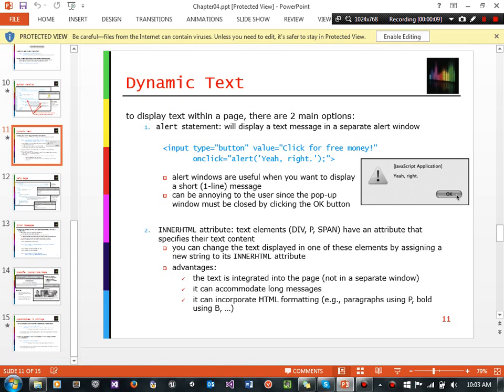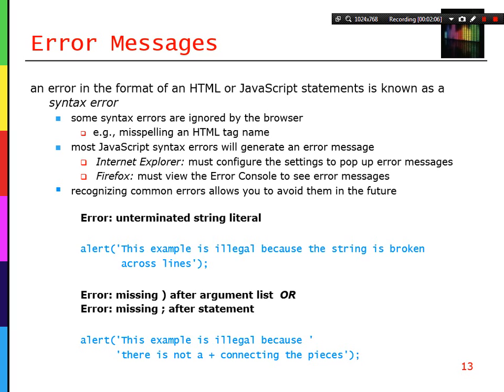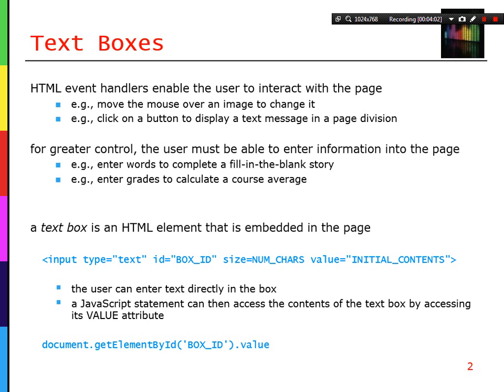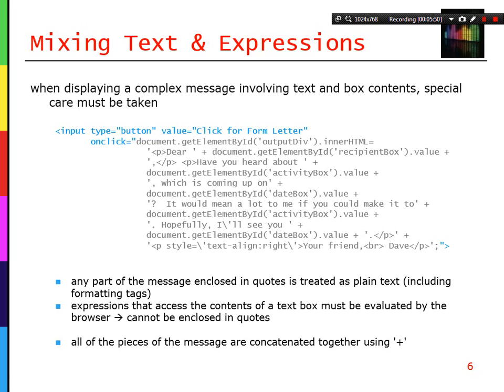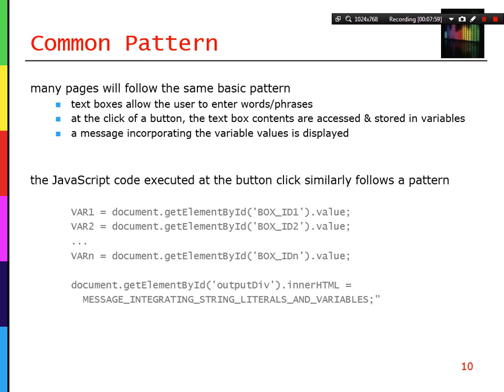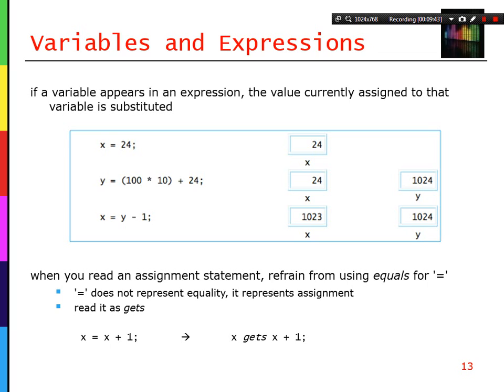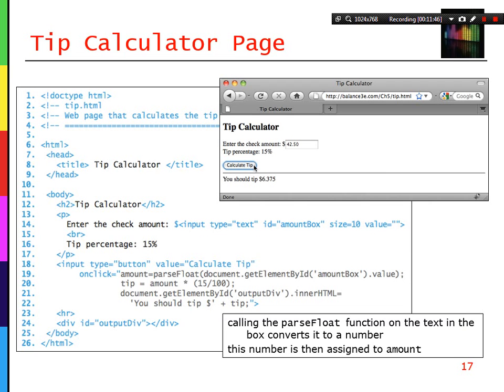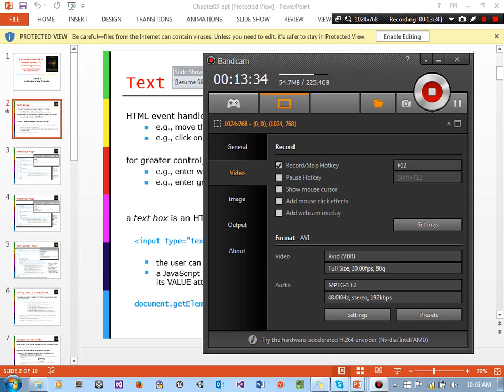CS201 Summer 2015 UWGB: Chapter 4 (pt2) and Chapter 5